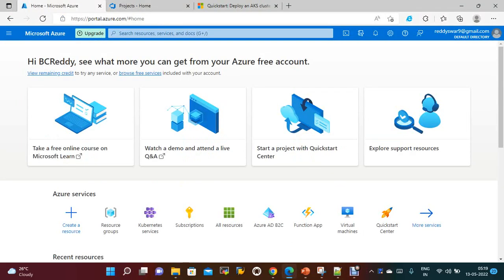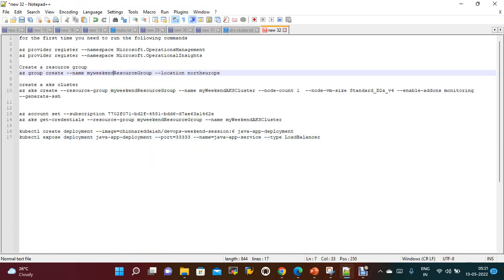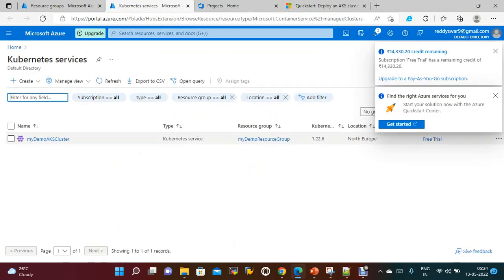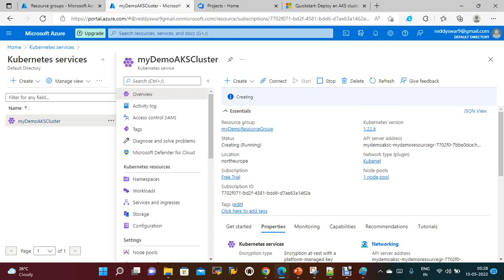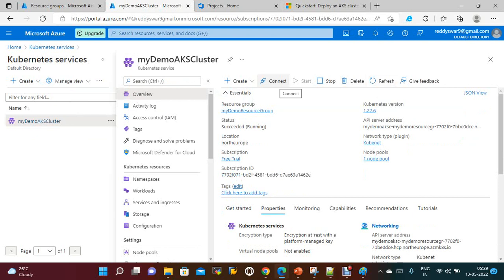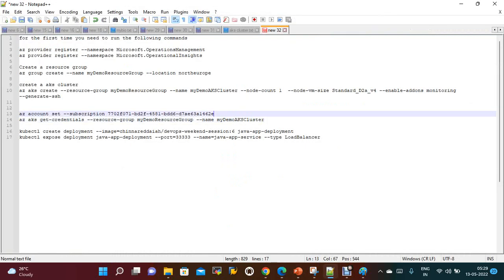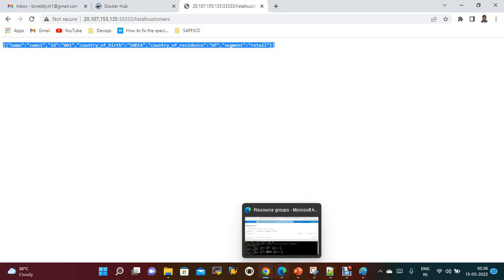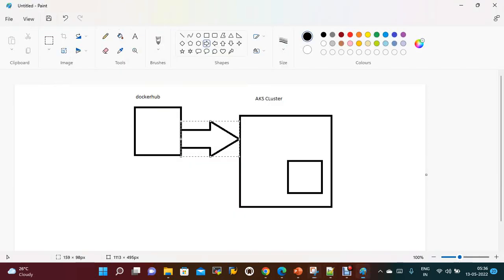How to create AKS Cluster | Setup Azure Kubernetes Cluster(AKS) in Azure Cloud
In this video we discussed about how to create AKS cluster using azure cli and we discussed how to pull the docker image and run the docker container using deployment and services and how to access the application .